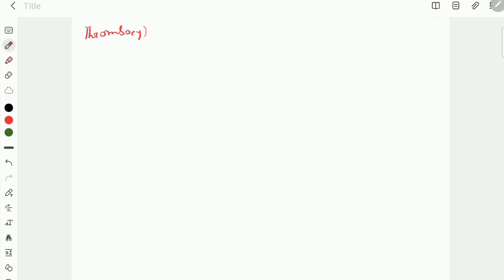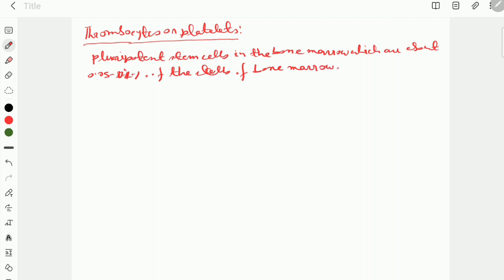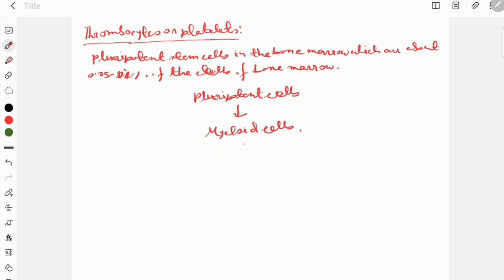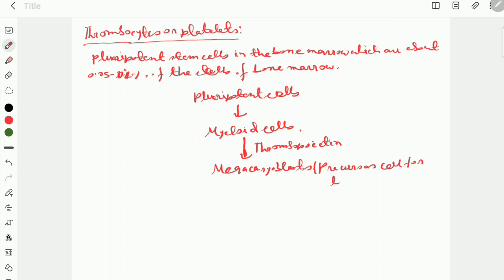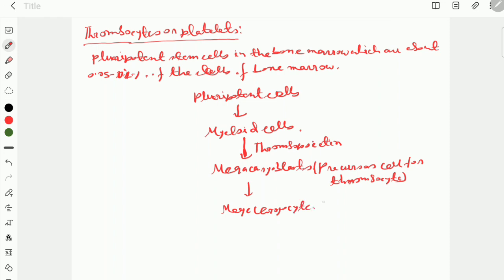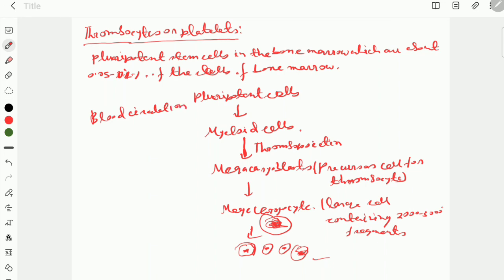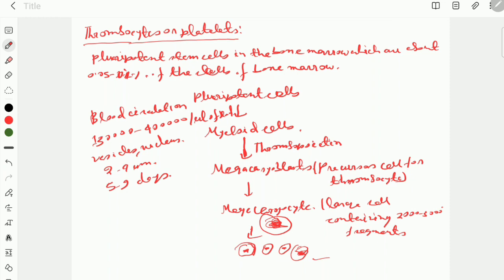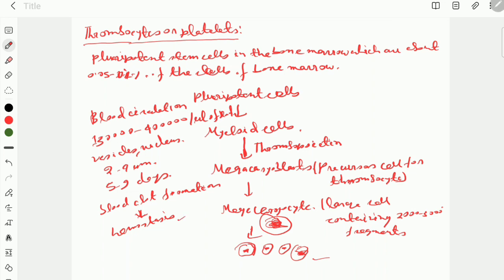PLATELETS - Idea.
Platelets are associated with blood coagulation.